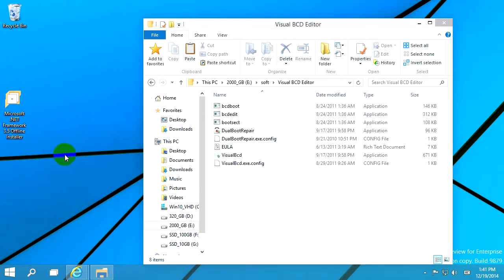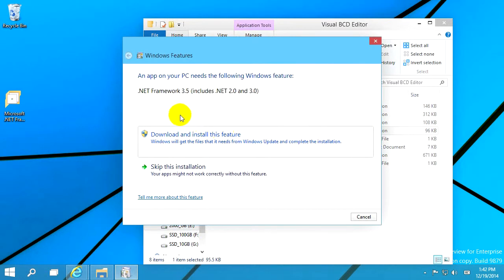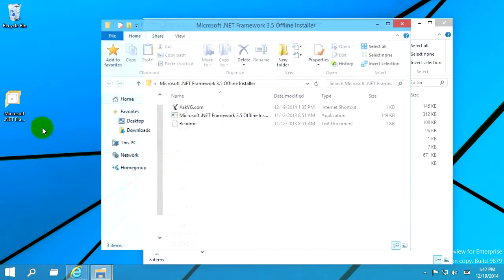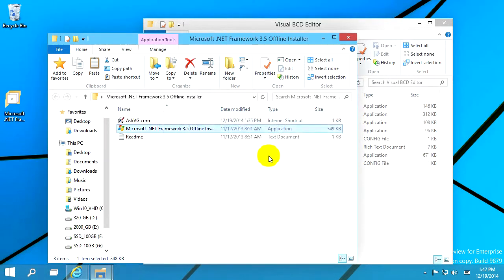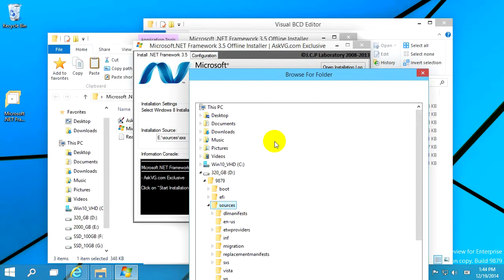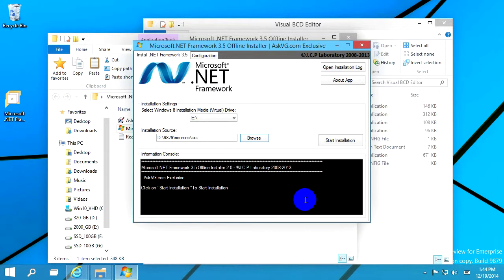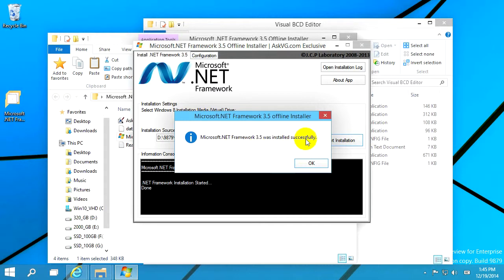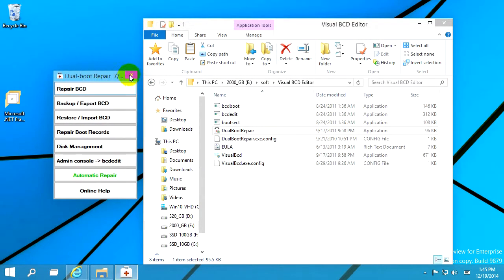How to Install .NET 3.5 Offline